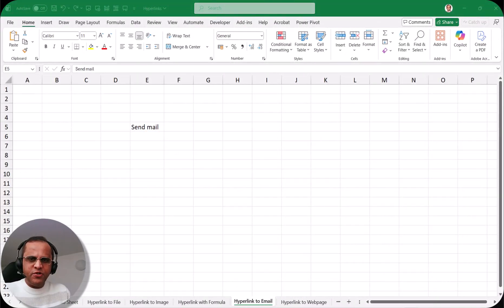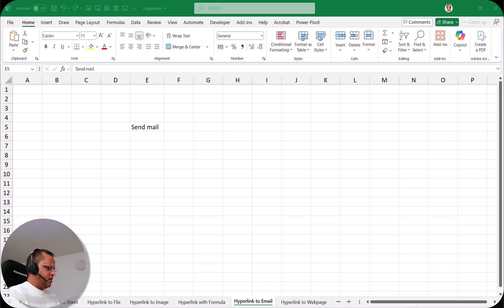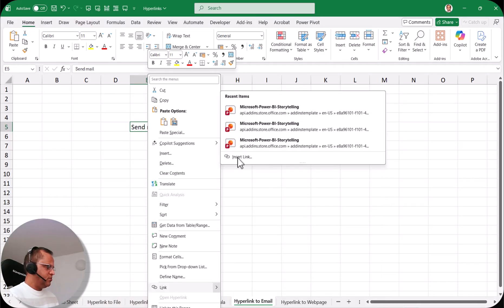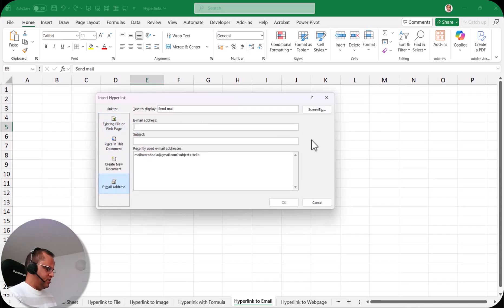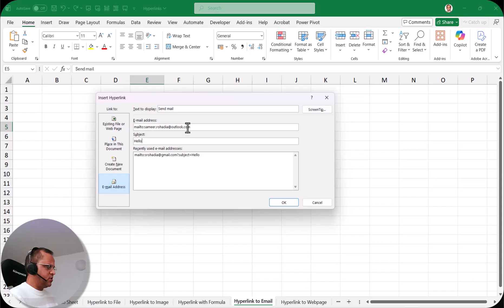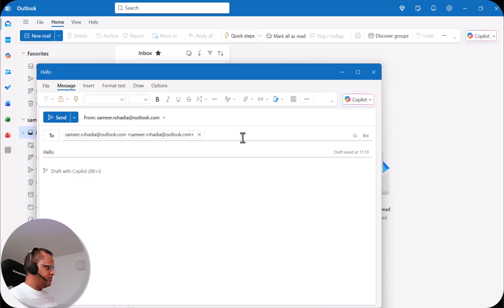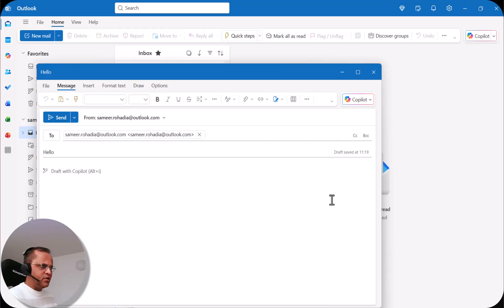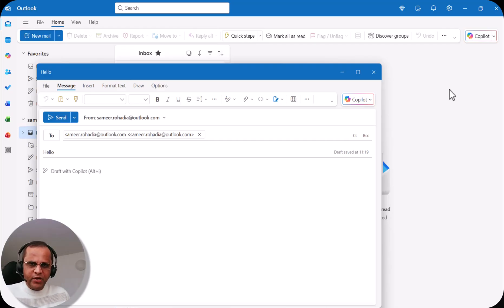63. Excel Mailto Hyperlink Explained | One Click Email from Excel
Learn how to create clickable email hyperlinks in MS Excel step by step.
With this Excel trick, you can send emails directly from Excel with just one click using the HYPERLINK formula and MAILTO function.

This tutorial is perfect for office professionals, students, HR teams, sales teams, and Excel beginners who want to save time and work smarter.

✅ What you’ll learn in this video:
- Use MAILTO with HYPERLINK formula
- Add subject & CC automatically
- Create dynamic email links in Excel
- Excel tips & tricks for daily work

📁 Chapters:
00:00 – Introduction
00:19 – Hyperlink to send mail
01:30 – Tips & tricks for sending mail
01:45 – Details of next video in series

👉 Watch till the end for advanced email hyperlink tricks!

1) Build interactive dashboards with Power BI, Tableau, and Looker Studio

2) Write optimized SQL queries for data analysis and reporting

3) Use advanced Excel formulas and pivot tables for dynamic dashboards

4) Model data and write DAX expressions in Power BI

5) Compare and integrate different BI tools effectively

6) Automate reports and streamline analytics workflows

7) Create compelling visualizations and tell meaningful data stories